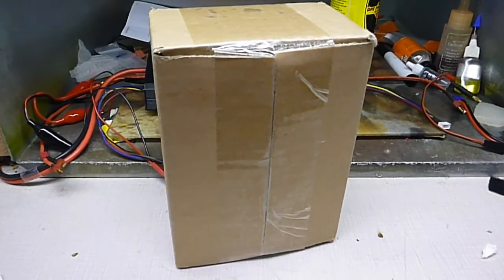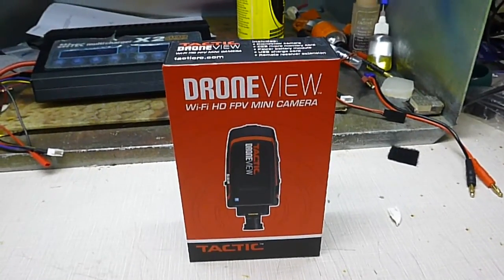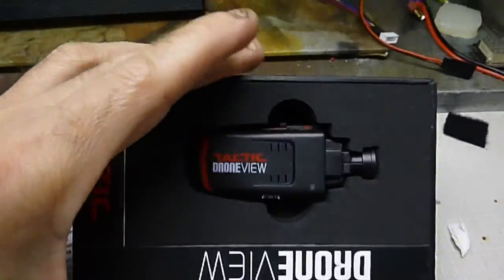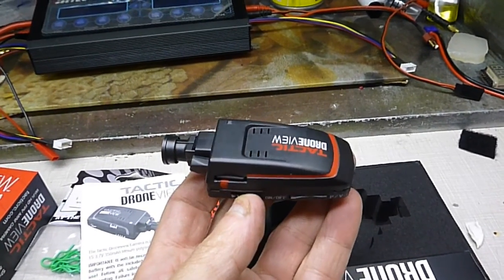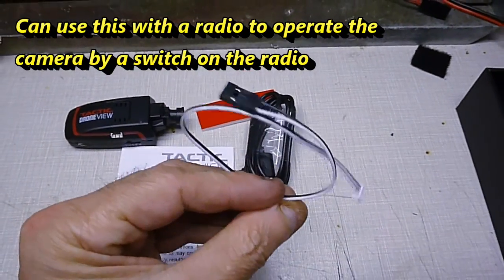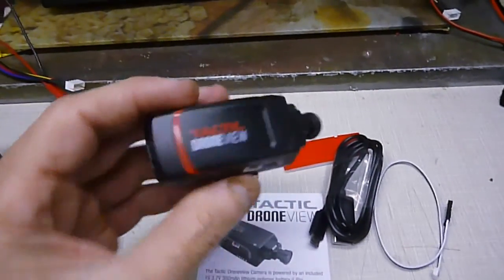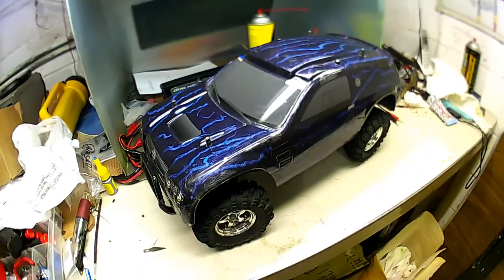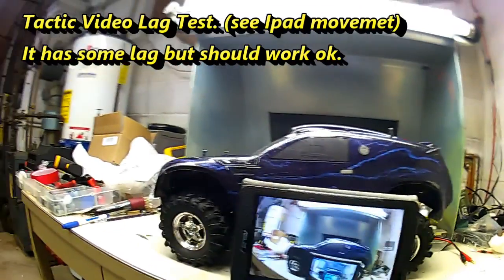tactic droneview FPV 720P HD wifi camera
Just got this and this is a showing of it and my test of it will be in my next video.
THANKS